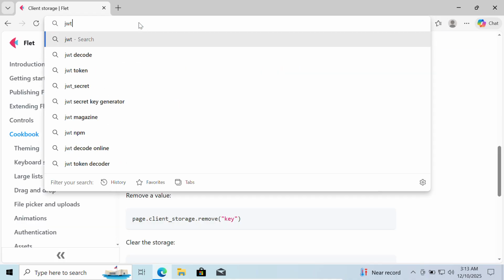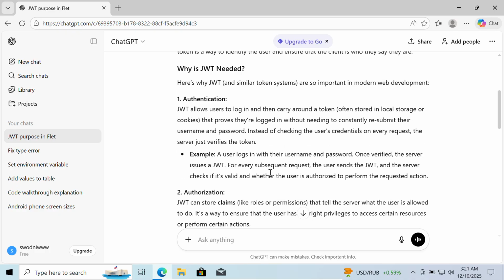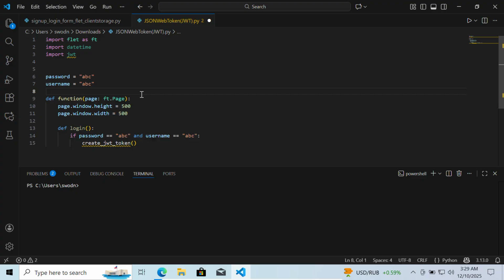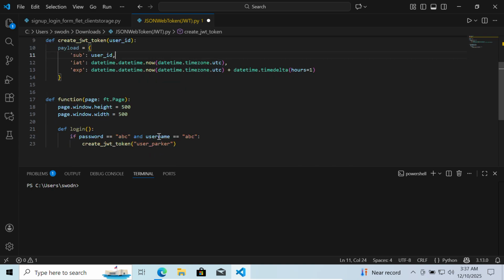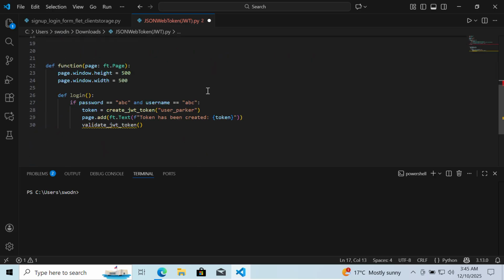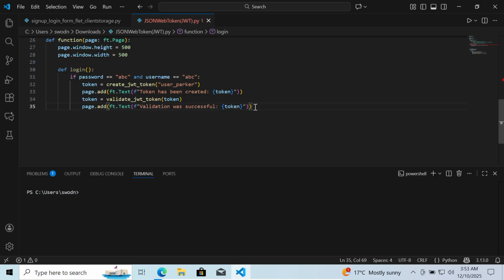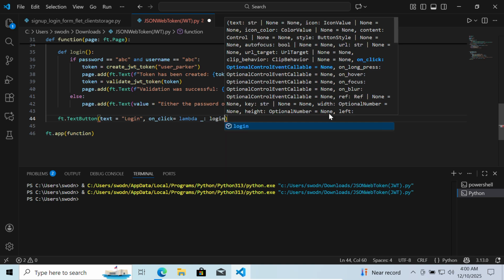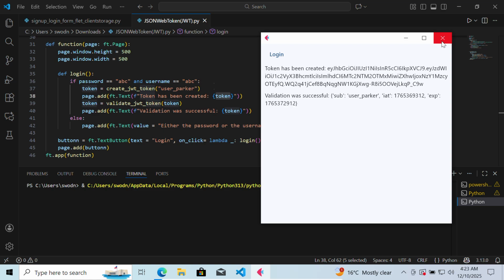Simple Authentication App in Python (Flet)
One of the most interesting videos. It is all about authentication in Python (Flet). I used JWT (JSON Web Token).